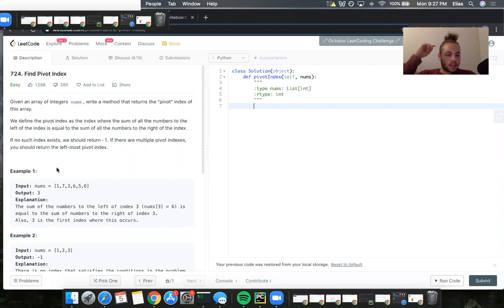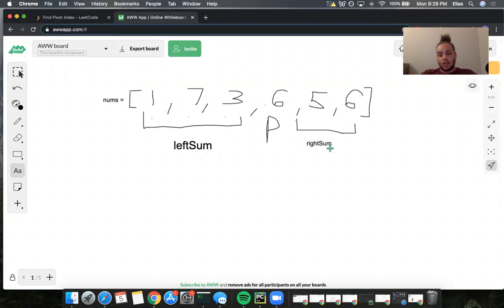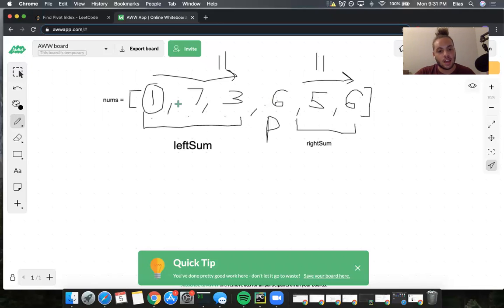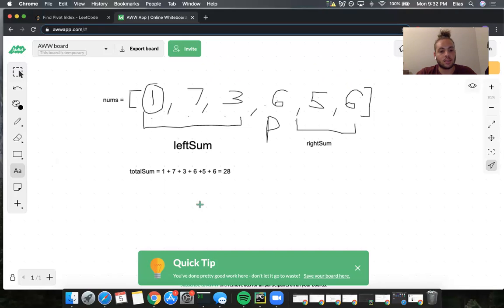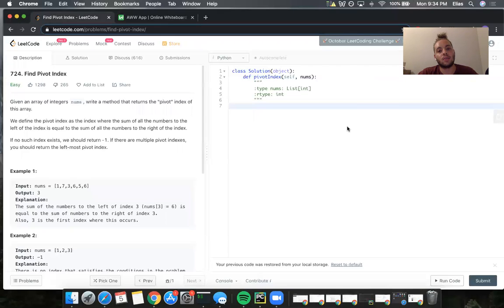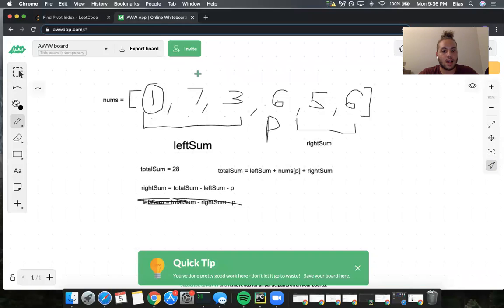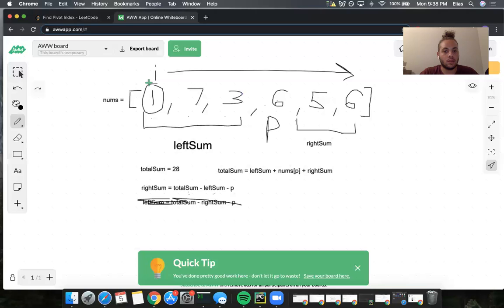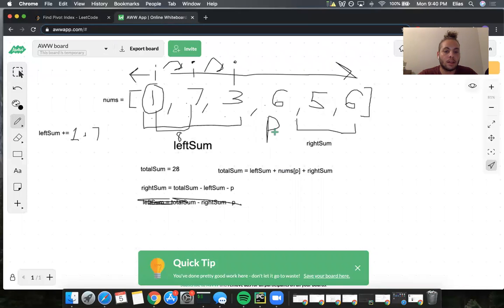Optimized Find Pivot Index Leetcode (Facebook, Apple, Amazon)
Optimized video